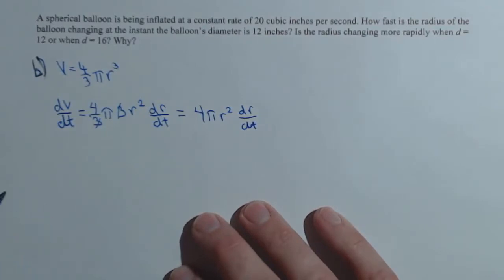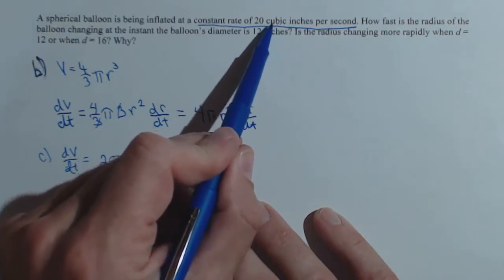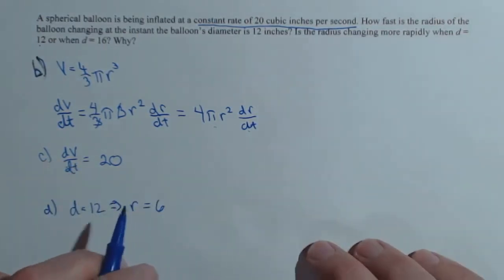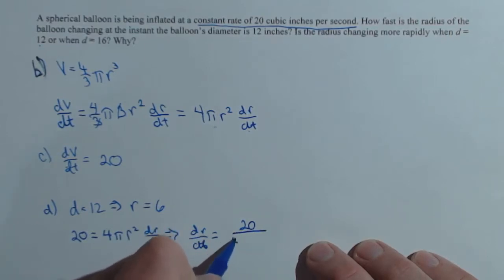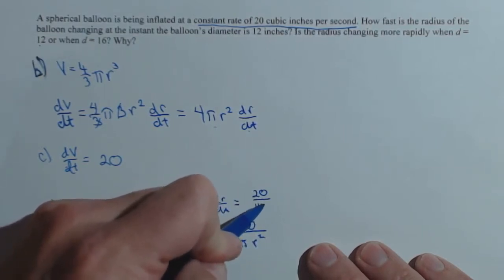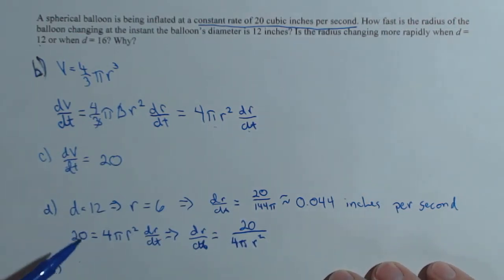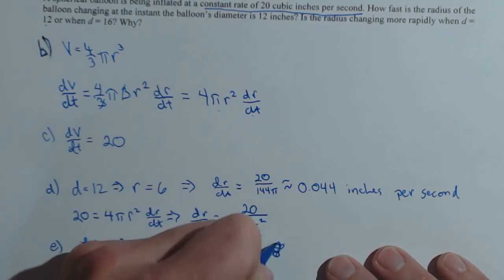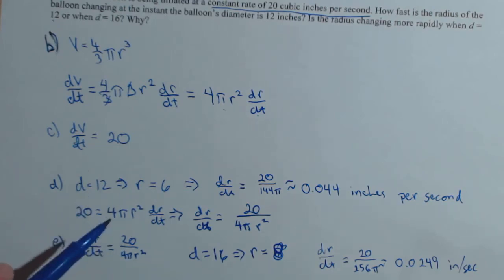Preview Activity 3.5.1: Investigating Related Rates